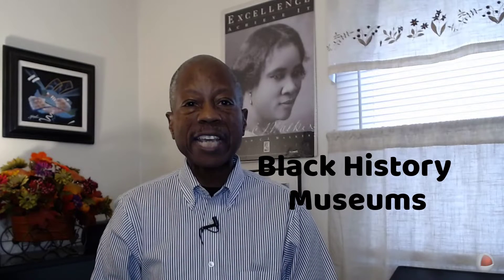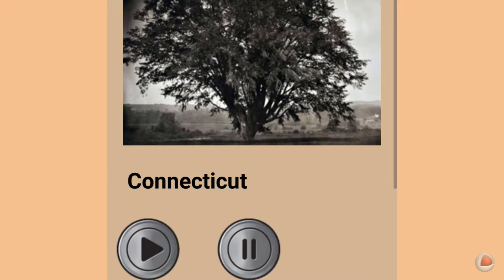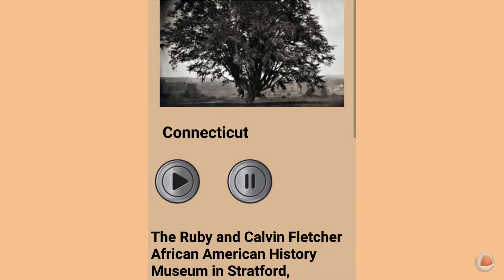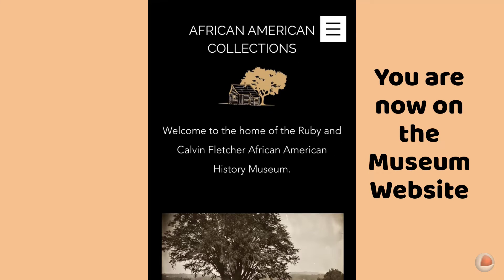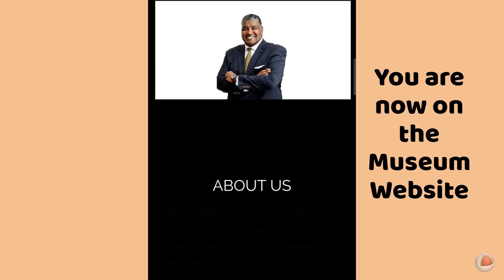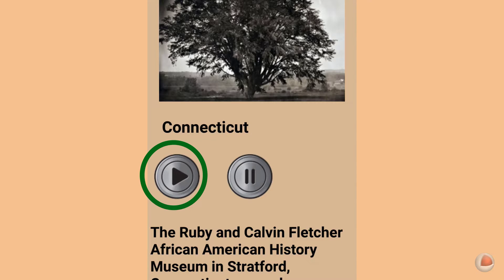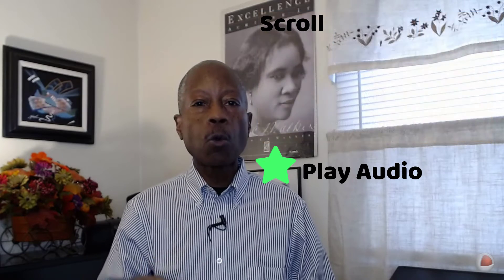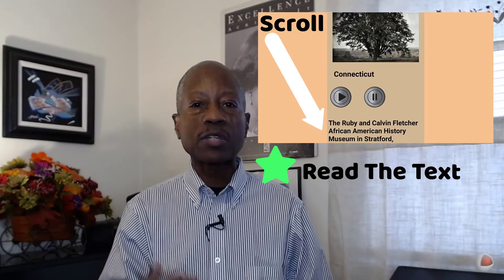Black History Museums App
Black History Museums feature African American history across the United States. In the video see the app that features 51 museums or other historic resources from all 50 states and the District of Columbia.